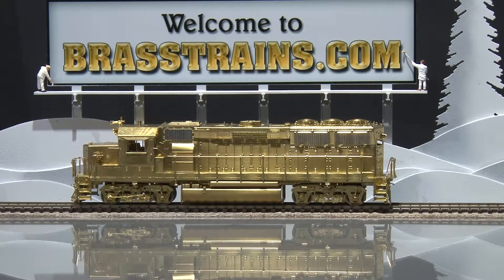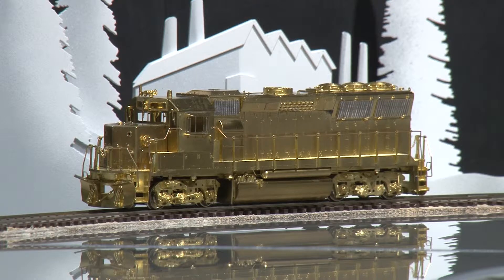061854-HO Brass OMI 5124 Overland UP Union Pacific UP Union Pacific GP40X Diesel #90-95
=== BRASSTRAINS.COM ===

061854 - HO Brass OMI 5124 Overland UP Union Pacific UP Union Pacific GP40X Diesel #90-95